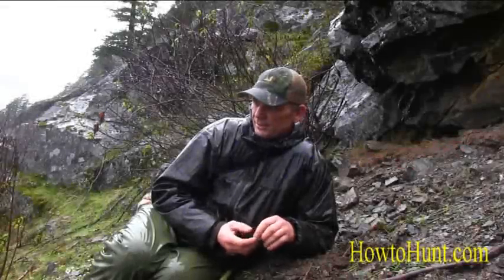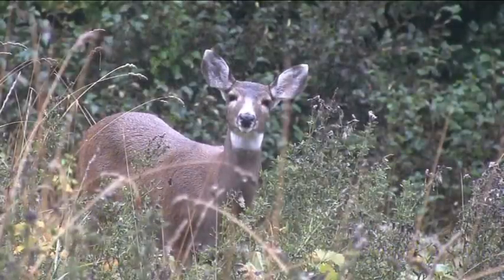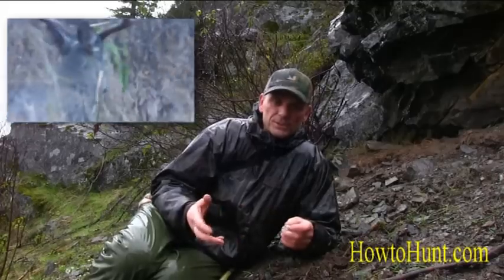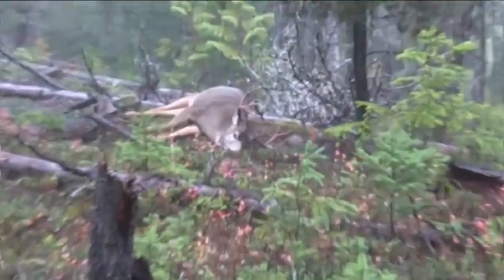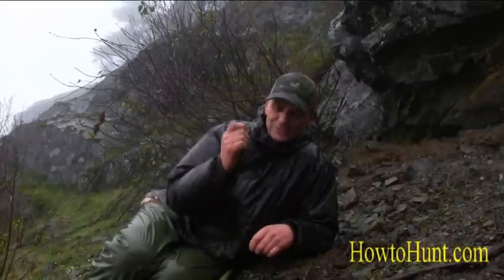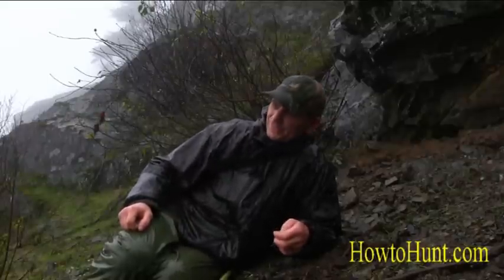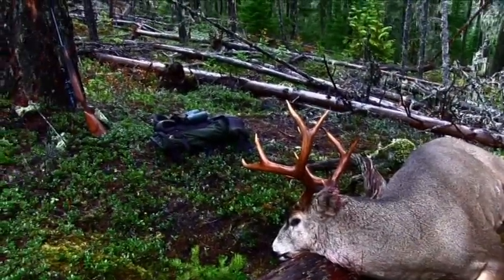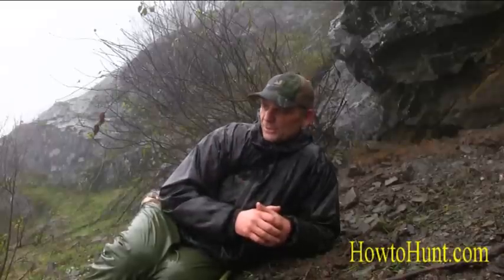Quick little update !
quick clip from our newsletter - blacktail hunting update